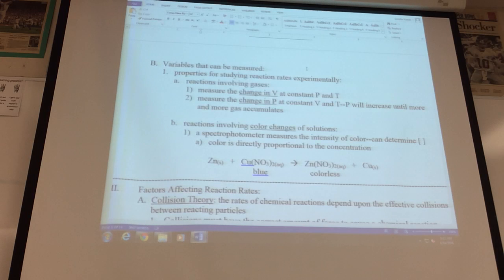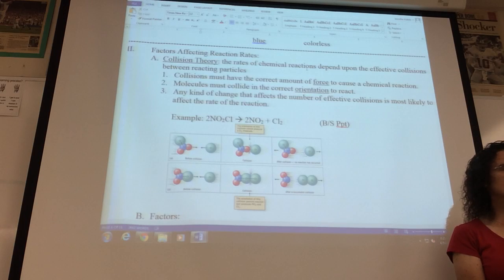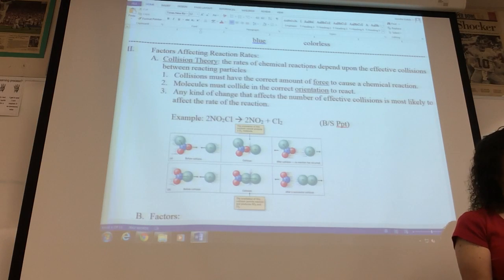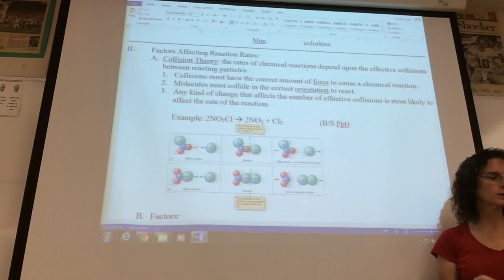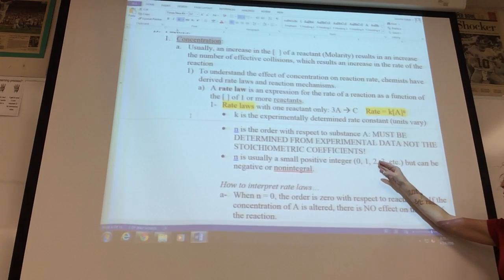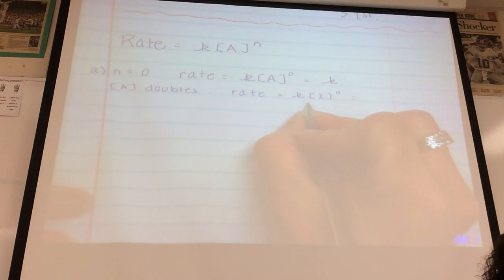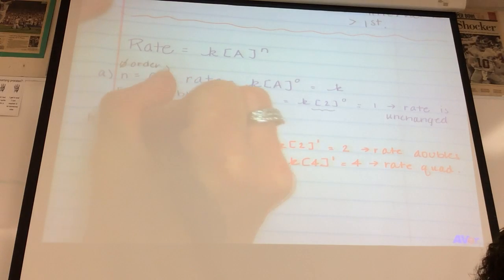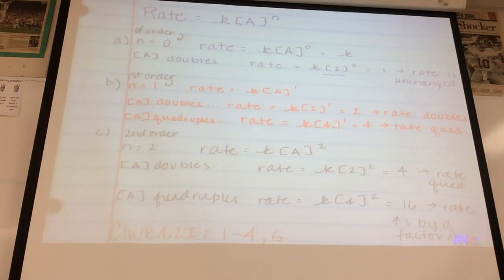Kinetics 041416 Part 3 of 3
Collision Theory and rate laws